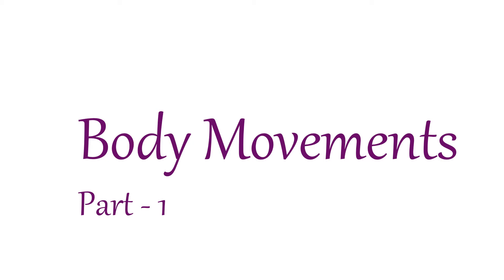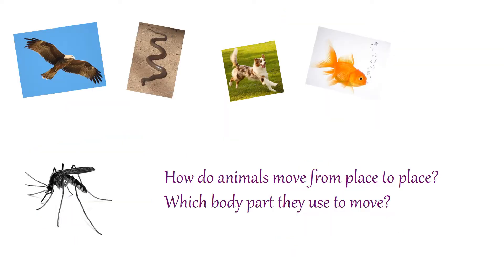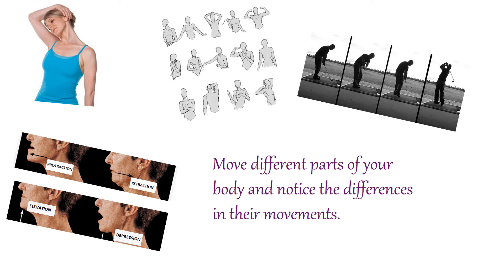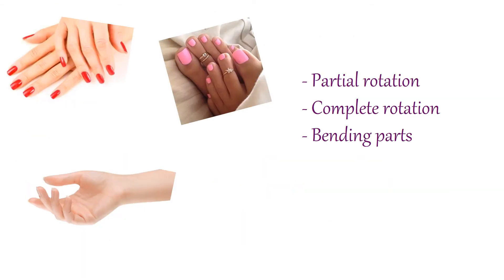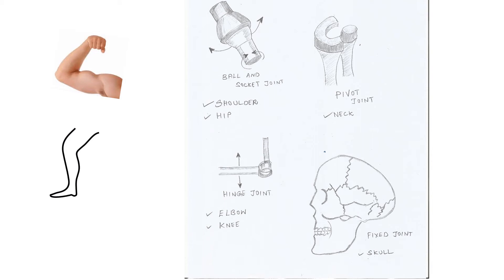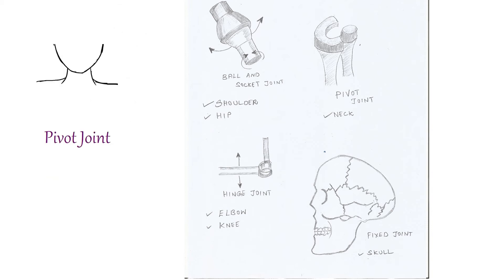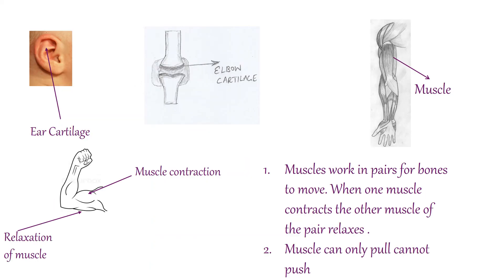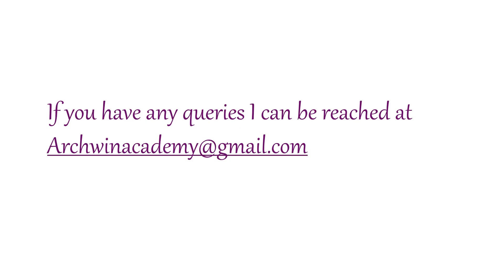CBSE Class 6 Science - Body Movements - Part 1